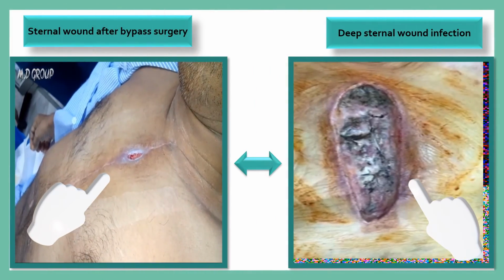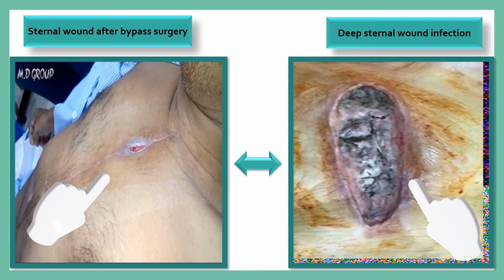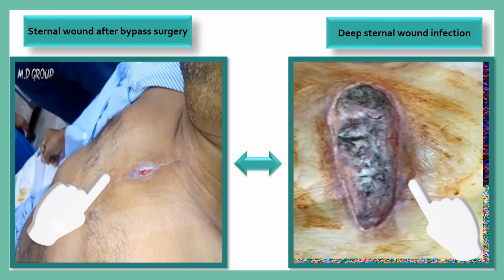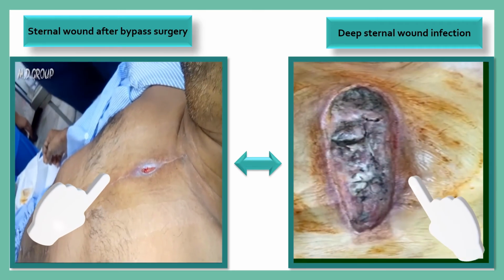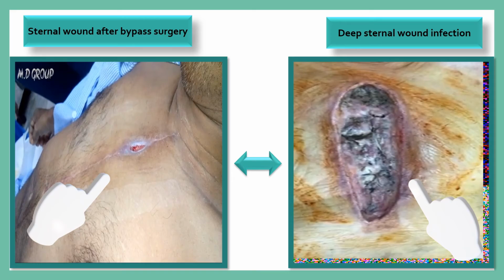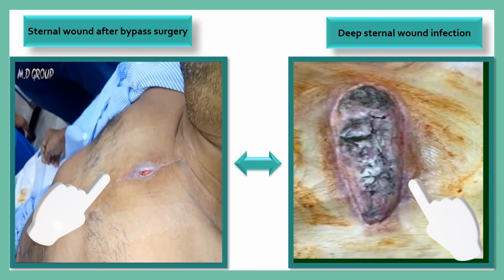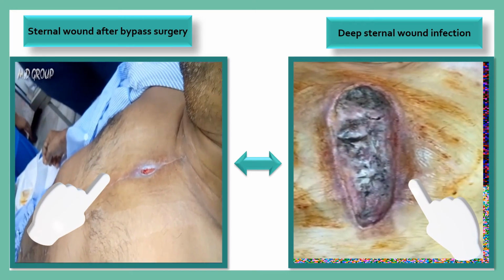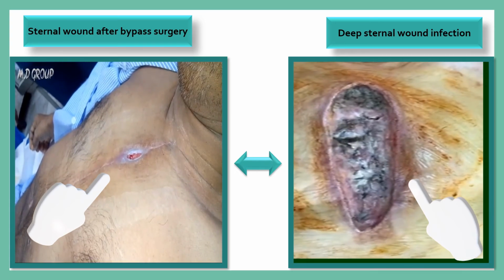THE APPLICATION OF SPY ANGIOGRAPHY SYSTEM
NAZIHAH MARJAN SOLLEH 135644